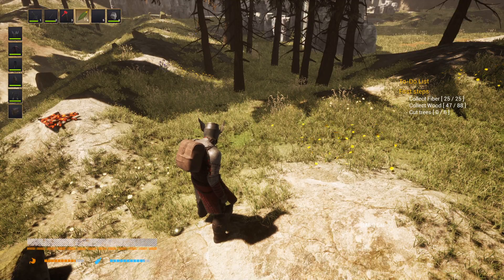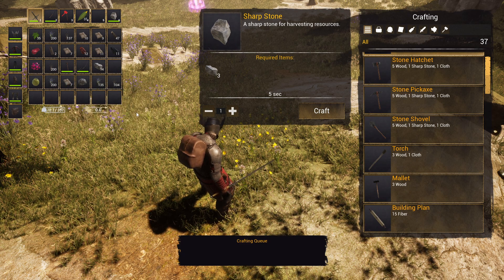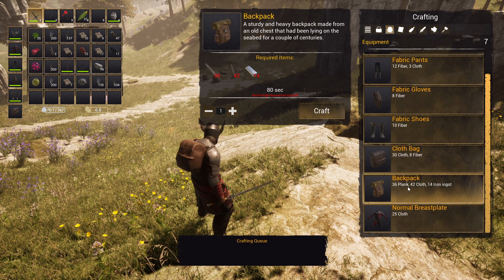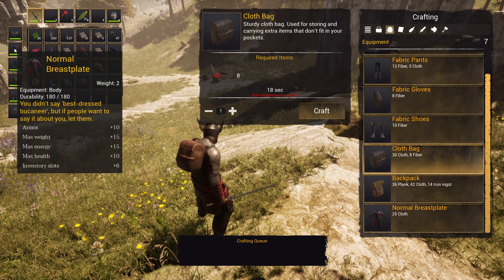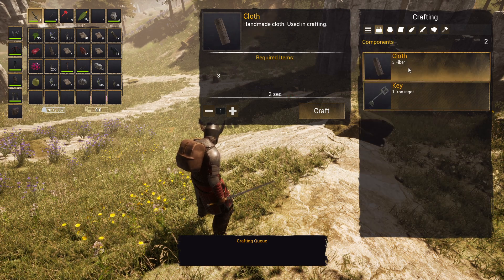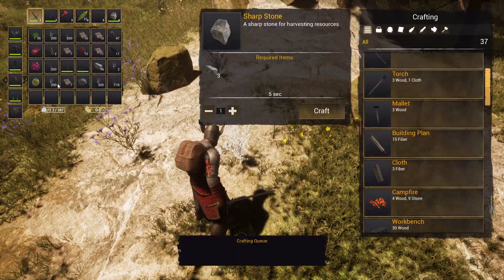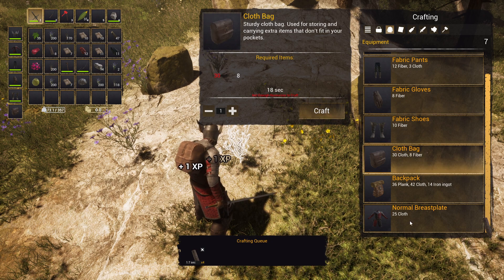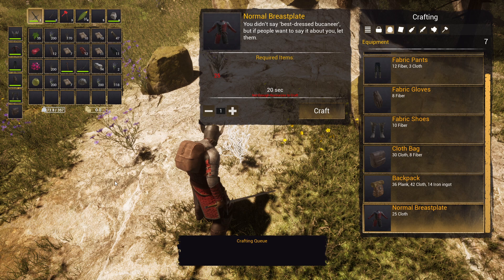Kingdom of Fallen: The Last Stand, Easy Way To Get More Inventory Slots At Start Of The Game